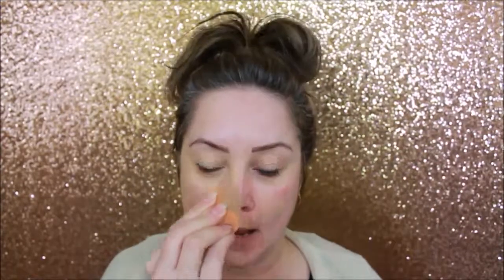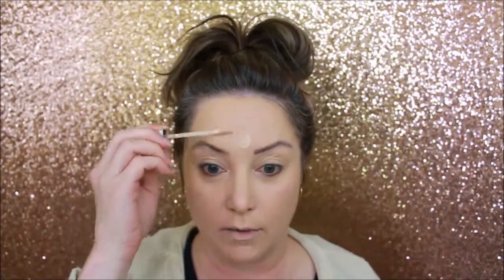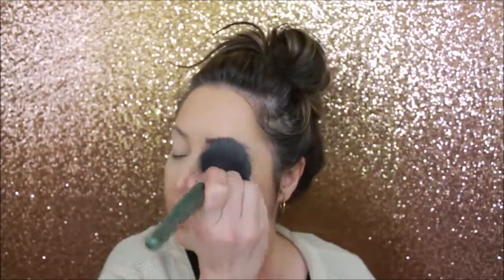Revisiting Makeup Forever's HD Foundation Review and allday wear test